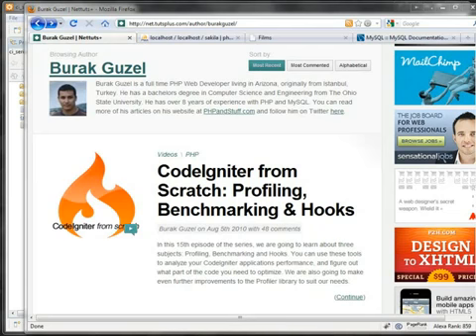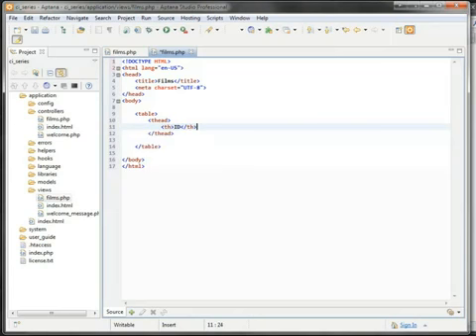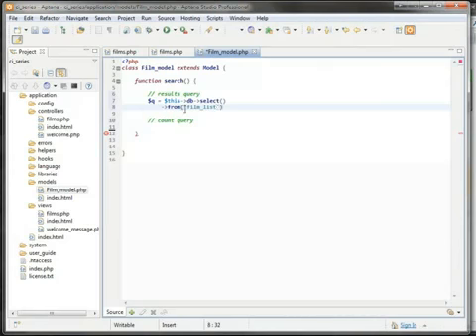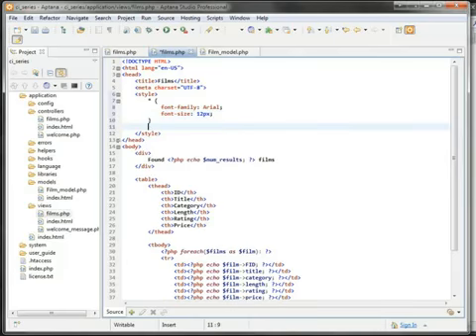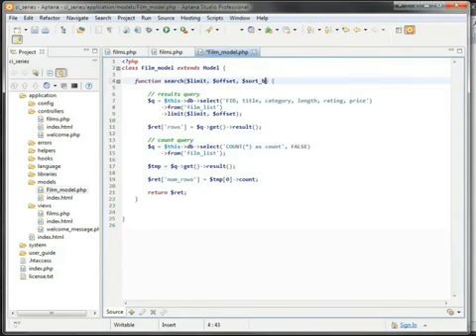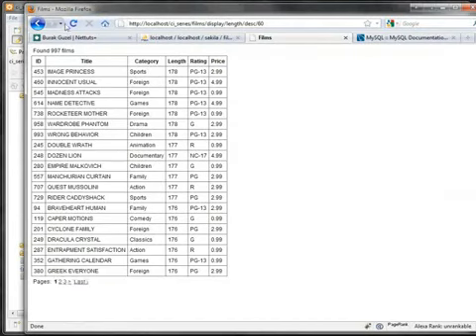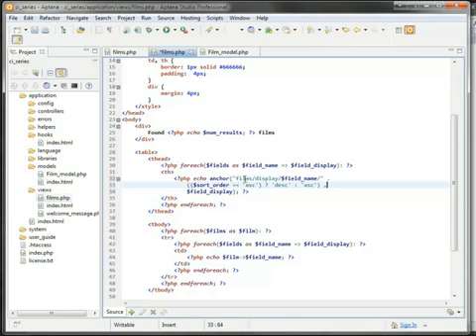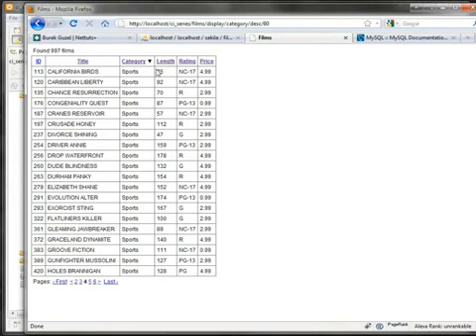Codeigniter Day 16 Displaying and Sorting Tabular Data